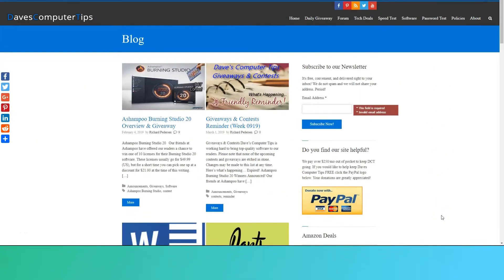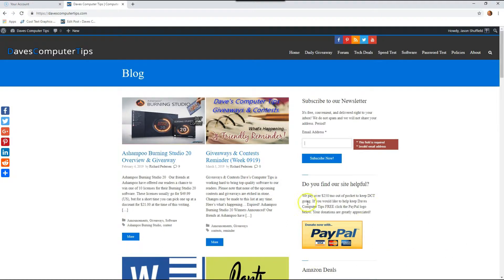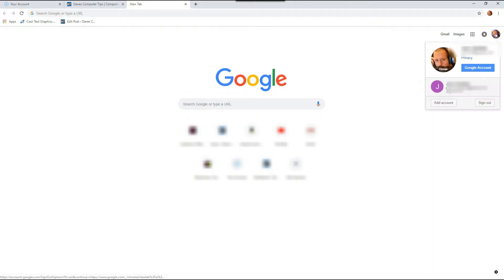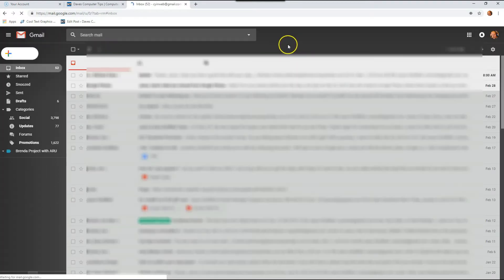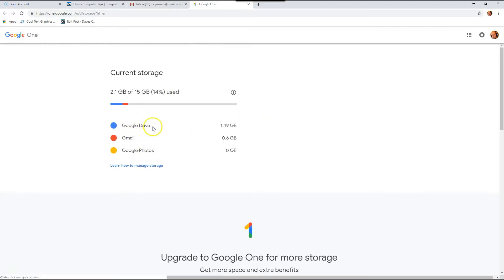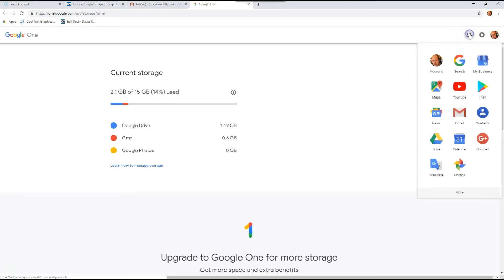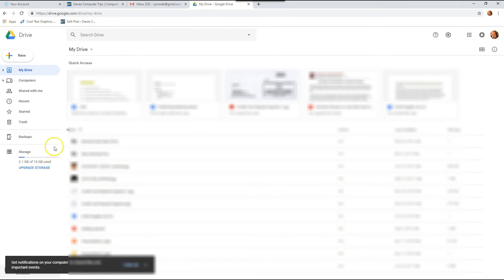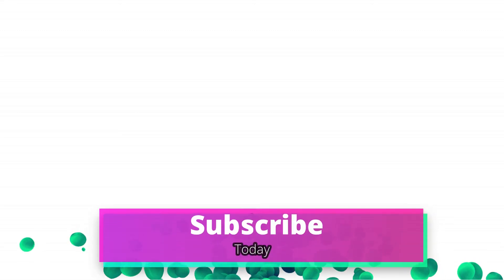How to Check Google Drive Storage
This video will show you how to check Google Drive storage. If you are not sure how much space you have left, this will show you where that information is. Google Dive gives you 15 GB of free storage which is shared between Google photos,Gmail and Google Drive. You can upgrade if you wish but that will cost you some money.